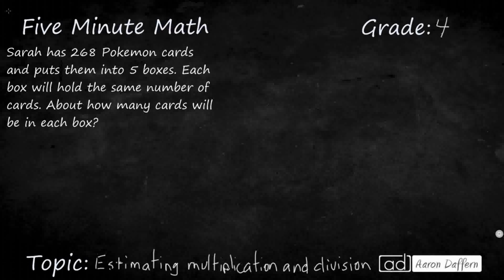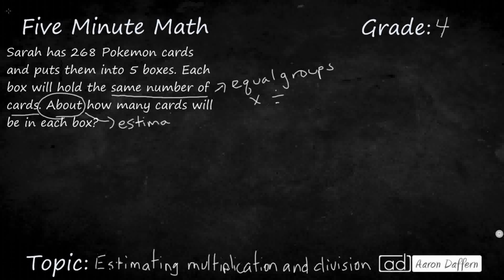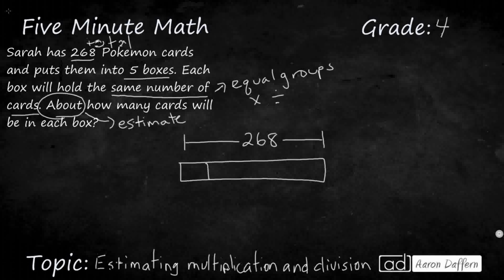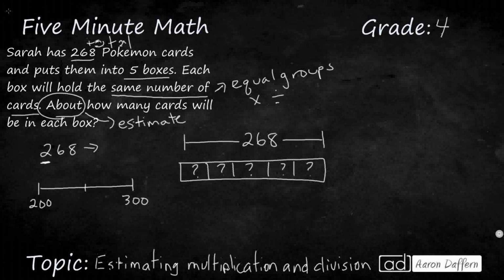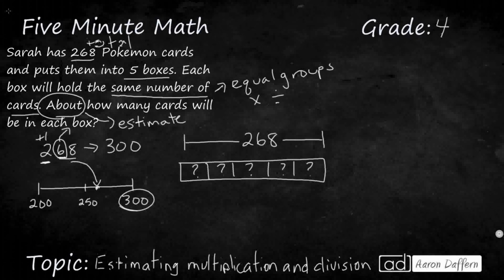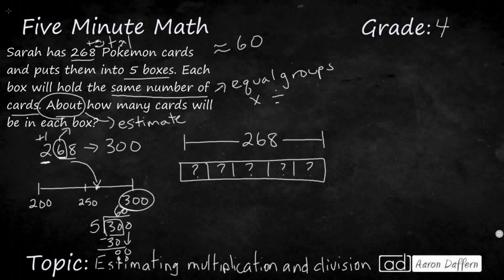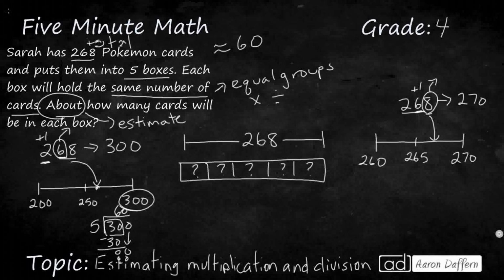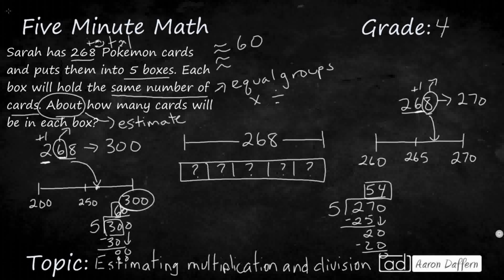4th Grade Math Estimating Multiplication and Division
Learn how to round to the nearest 10, 100, or 1,000 or use compatible numbers to estimate solutions involving whole numbers.